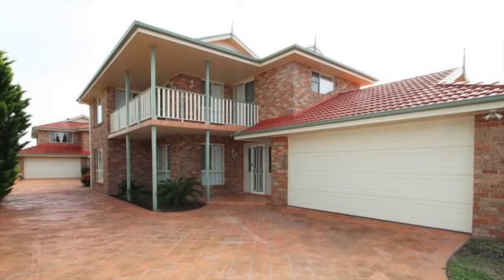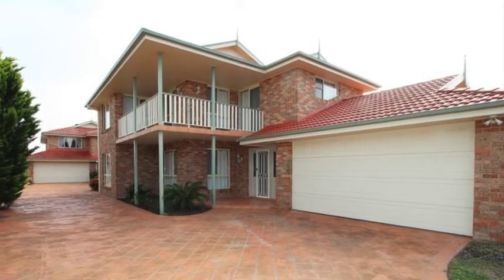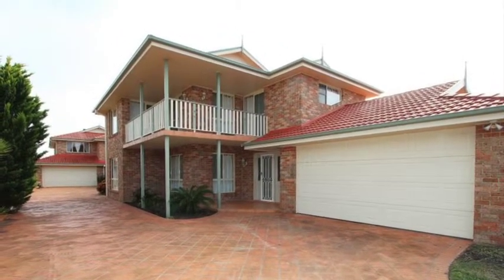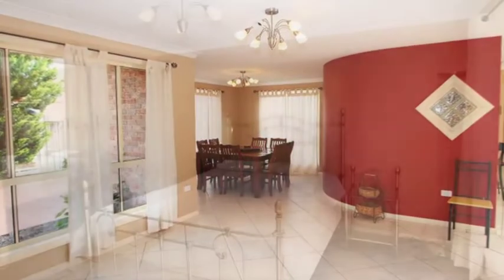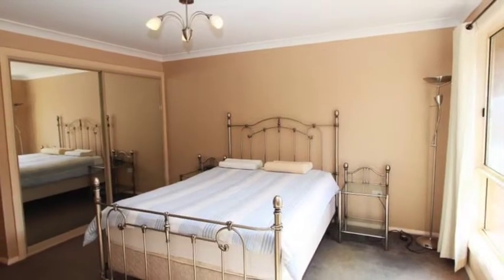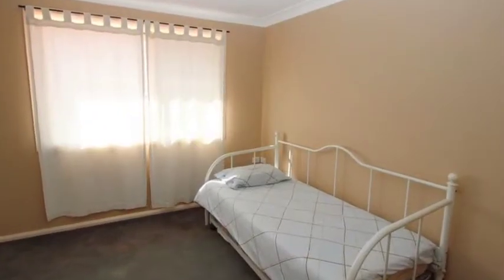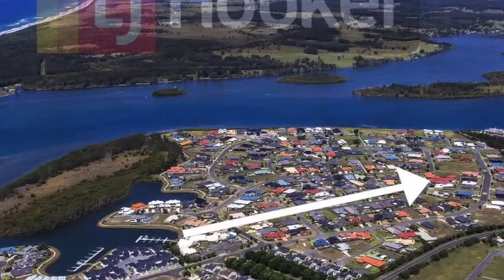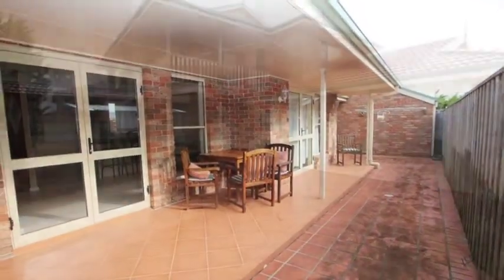31 Florrie Ellison Street, Harrington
This video is about 31 Florrie Ellison Street, Harrington